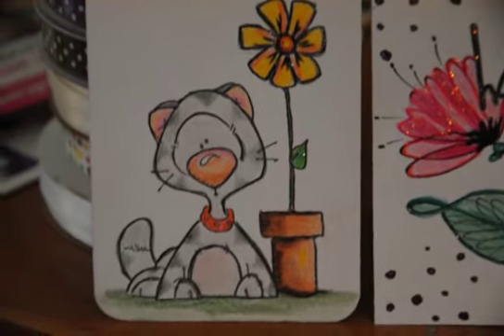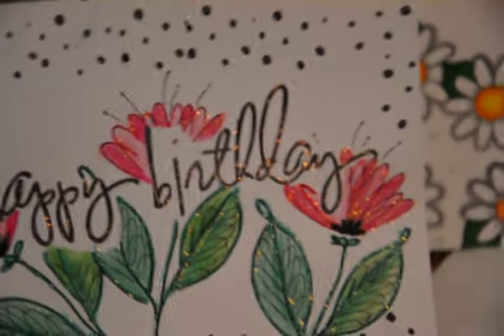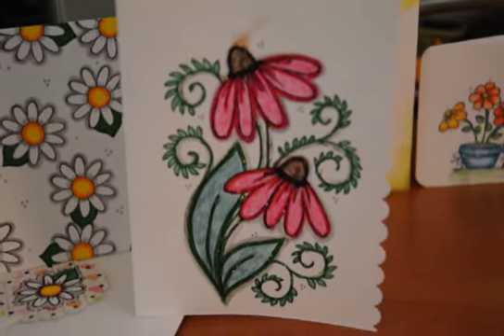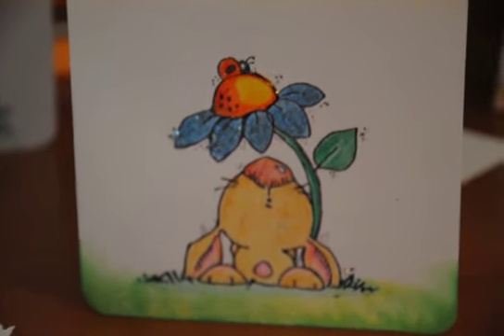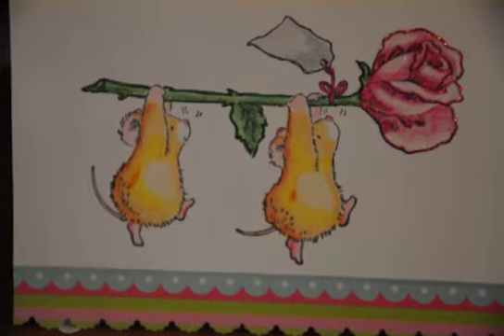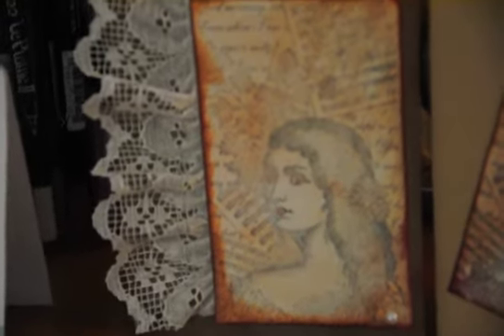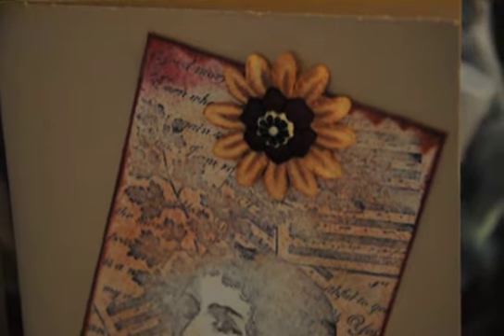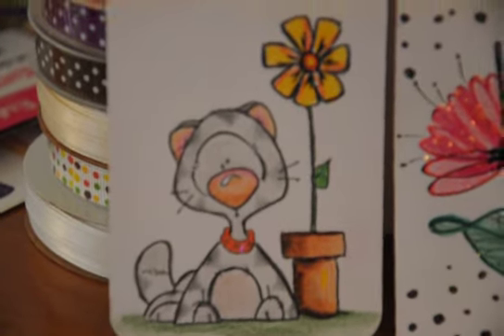A Bunch of Different Cards!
This video was made with a bunch of different stamps that I've recently purchased.  I'd like to share with you these note card designs.  Please rate and comment and won't you please stop by my blog Thank you and have a great day!